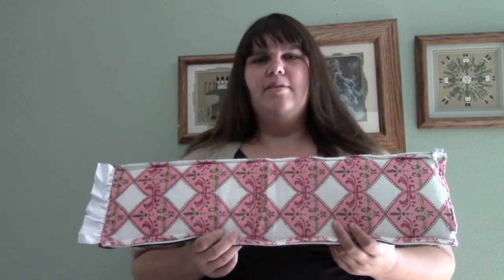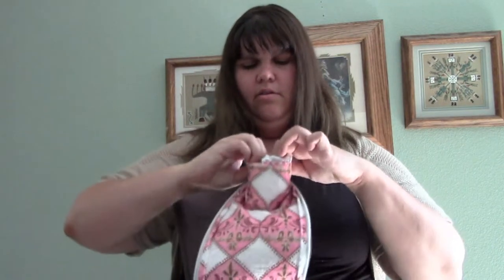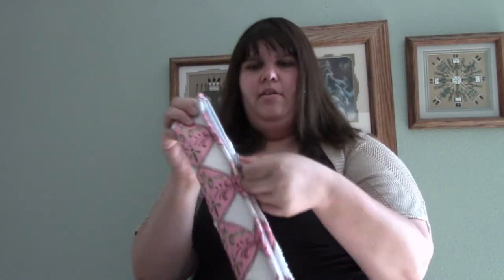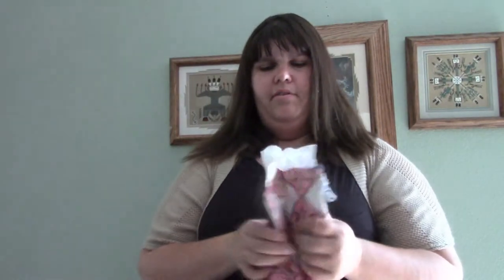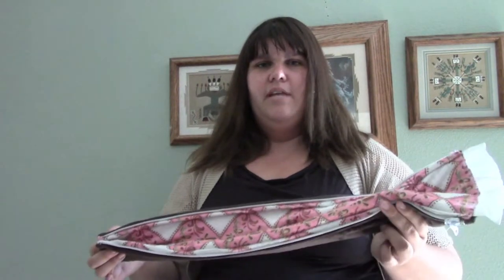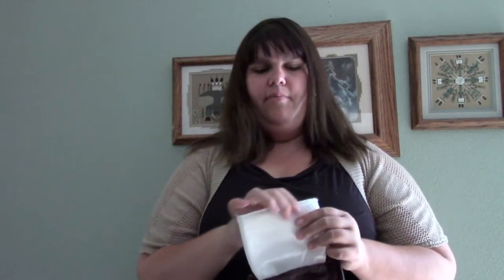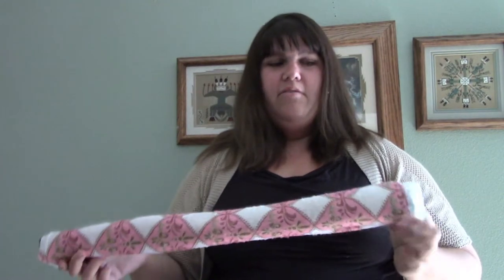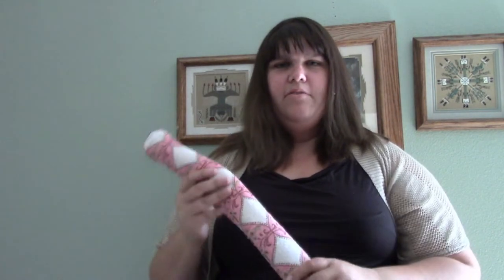The Wonder Bumper | HelloBabyTV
Today on HelloBabyTV Dawn talks about the Wonder Bumper and why it works better than alternatives!